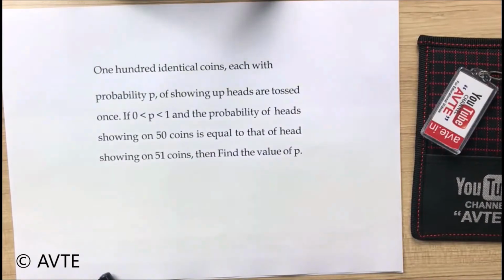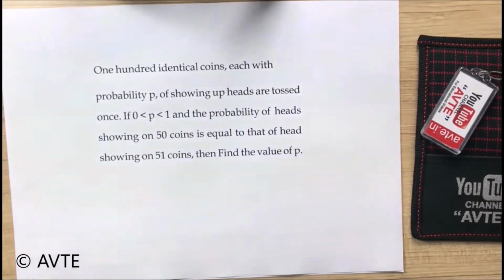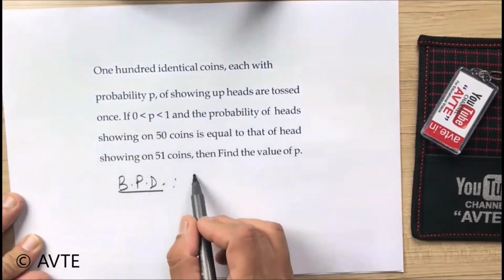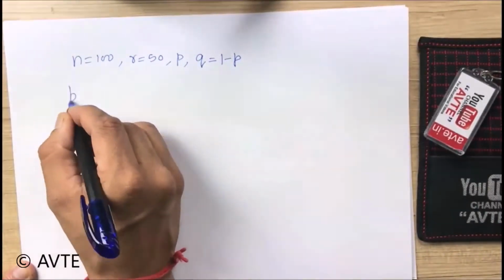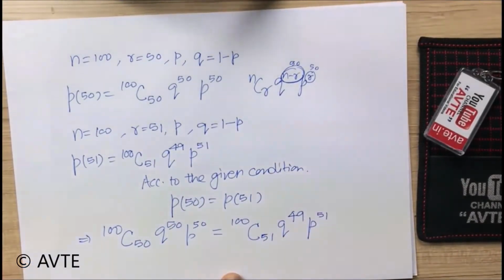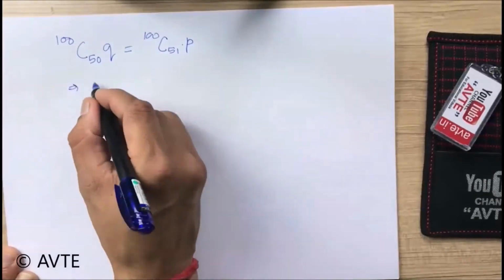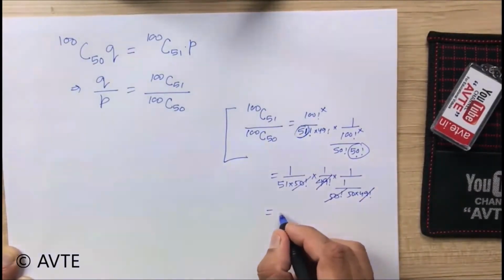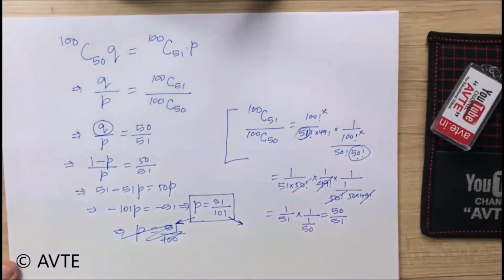BPD: Probability of heads of 50 coins = prob of heads of 51 coins ... Must do || Board Exams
Popular And Recommended Videos:

1)How to use Log Tables Basic Knowledge part 1 of 1 :
2)How to use Log Tables in Solving Question Part 2 of 1 :
3)CBSE sample paper XII new pattern class XII fully analysed get ready to score 100 in boards 2017:

   About Us:
AVTE is an Institution which was established in the year 1988. Its rapid growth is aptly attributed to it's highly professional style of coaching.
It has produced unbeatable results from the past 30years and still runs strong.

Most Popular Programs By AVTE:
   TEST SERIES:
It aims to reduce the anxiety faced by a lot of students during their exams.This program is prepared under the guidance of subject experts , to give a regular practice and revision to the students.